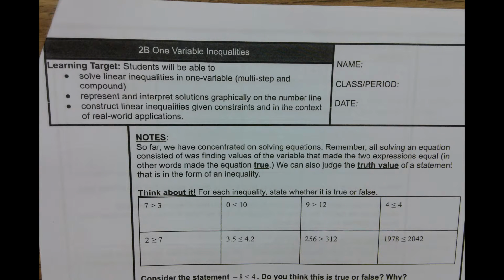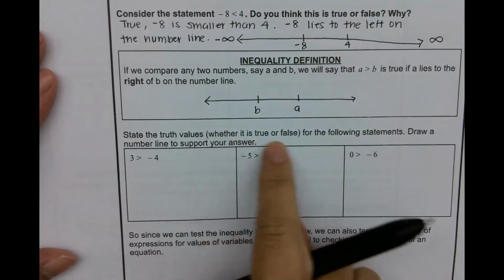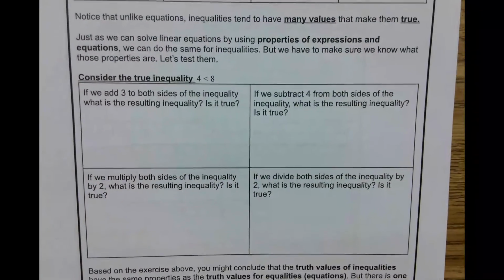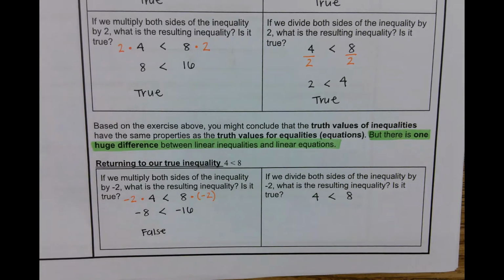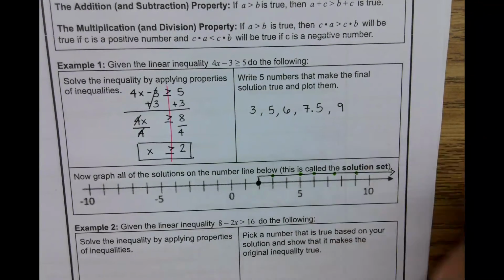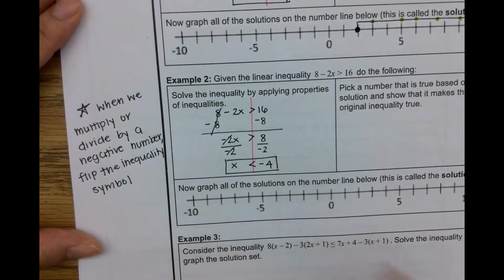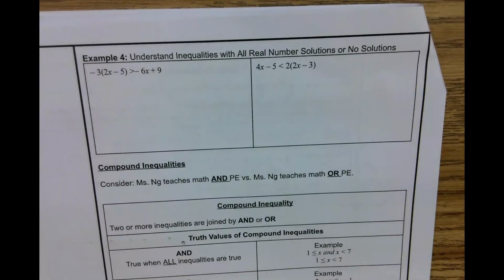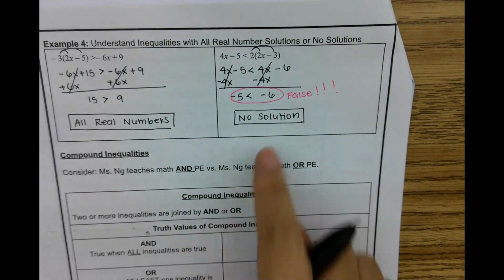Algebra 1: 2B Part 1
In this video, we start Learning Target 2B: Solving Inequalities.